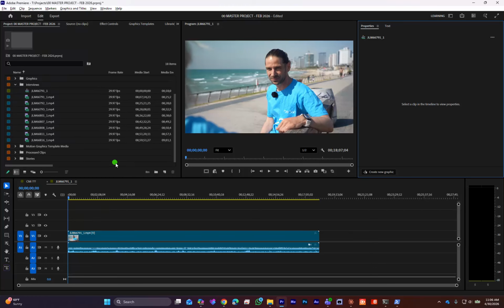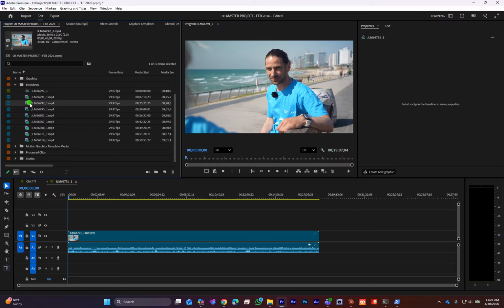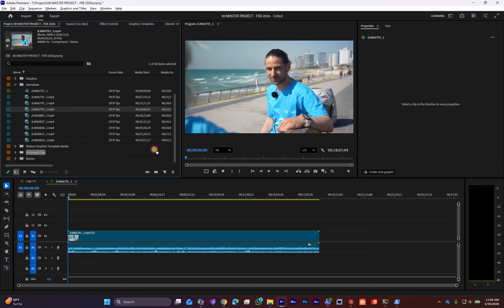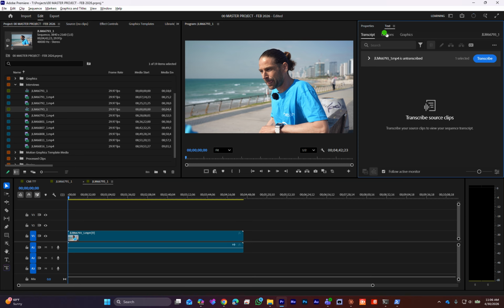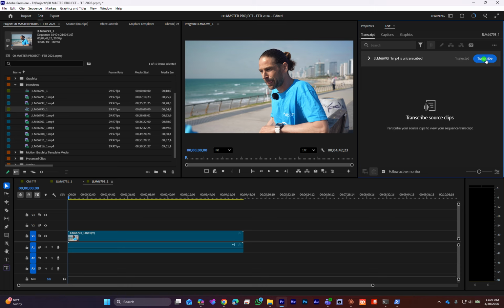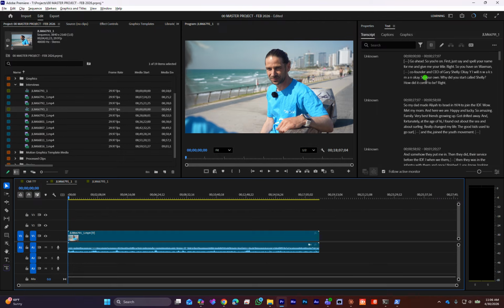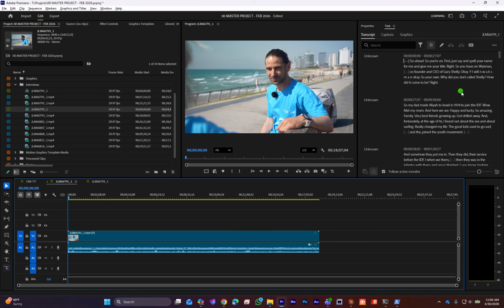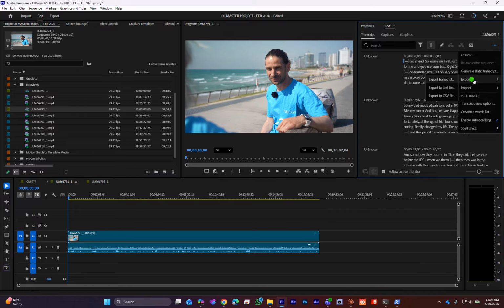Create Transcript Through Adobe Premiere